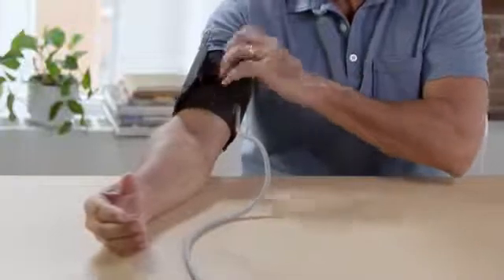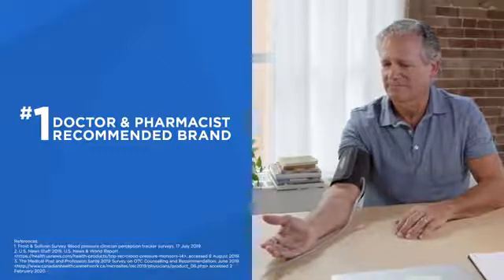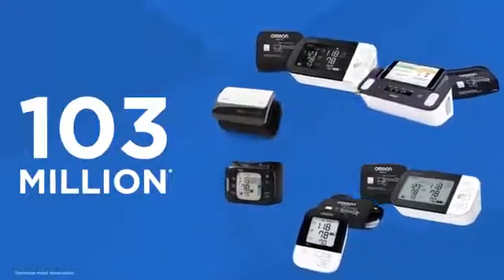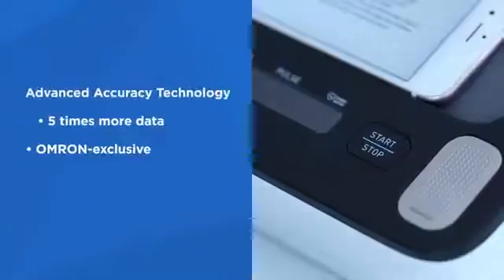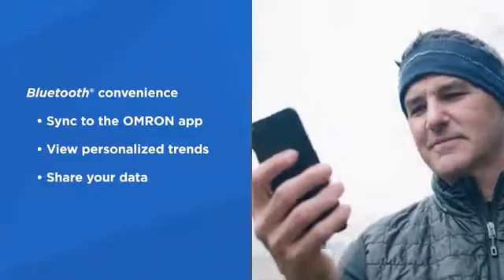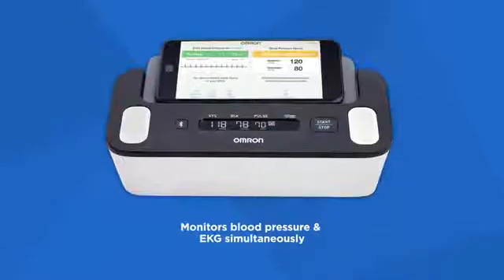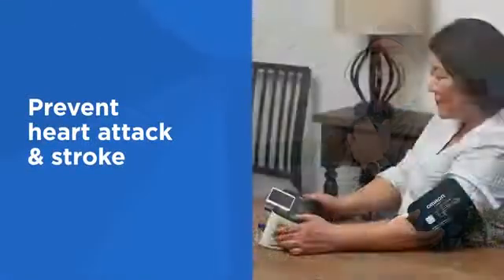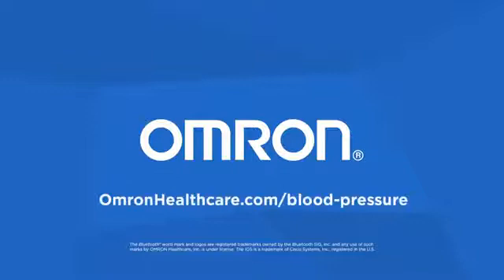OMRON Complete™ Wireless HEM-7530T-Z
Omron BP7900 is a wireless blood pressure monitor that stores and shares data. It uses Bluetooth technology to communicate with smartphones to download and review assessments. Send BP readings to the doctor's office or clinic. The Complete Wireless Blood Pressure Monitor offers the following:

- Blood Pressure Measurements
- Cuff Pressure Range: 0 to 299 mmHg
- Systolic: 60 to 260 mmHg
- Diastolic: 40 to 215 mmHg
- Pulse: 40 to 180 BPM Accuracy
- Pressure: 3 mmHg